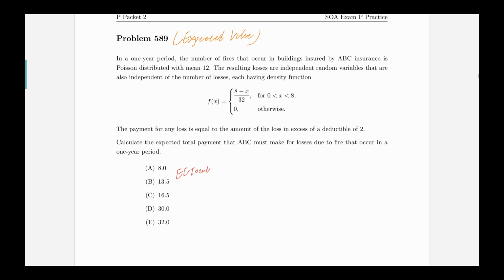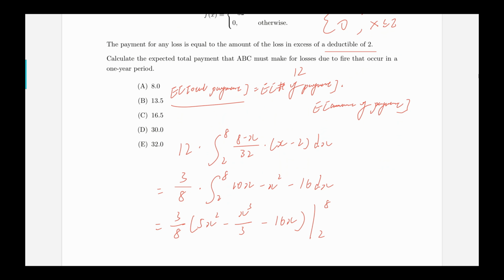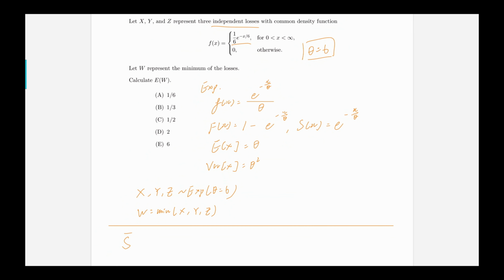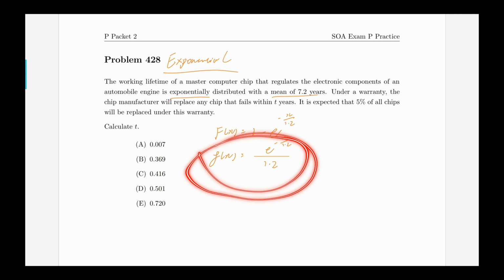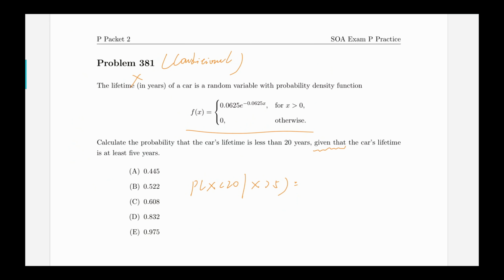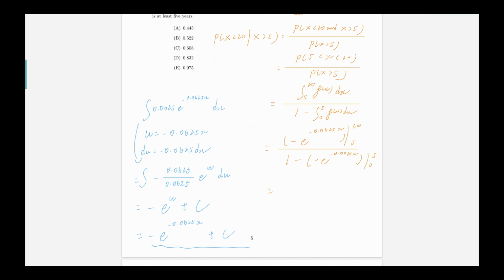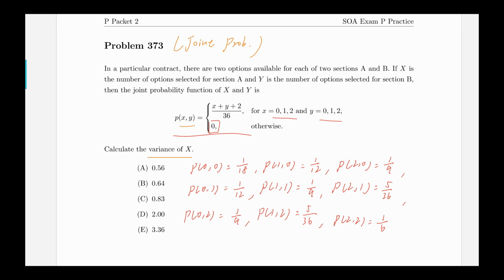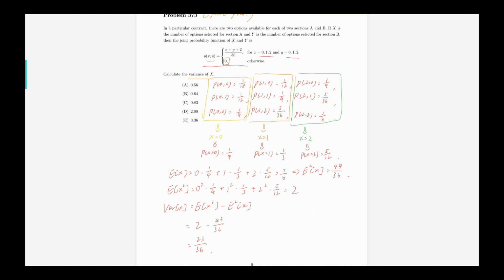P Packet 2: #589, # 497, #428, #381, # 373